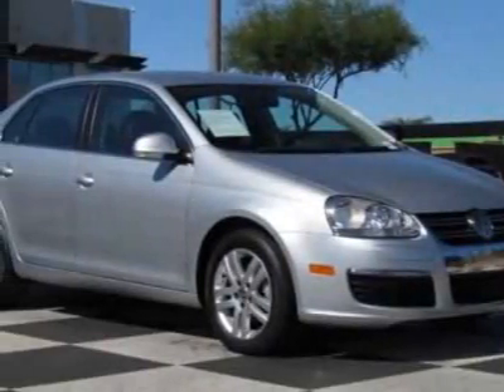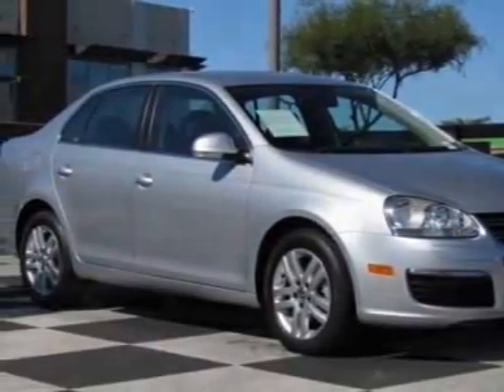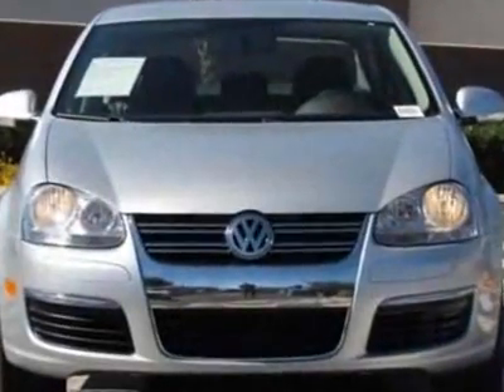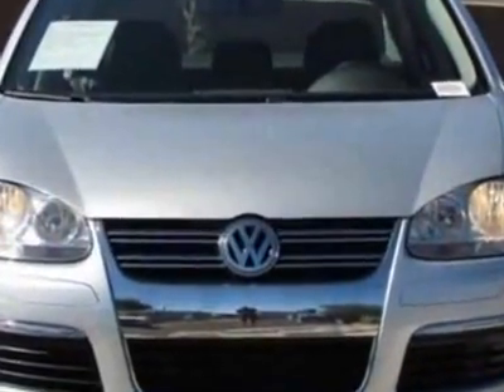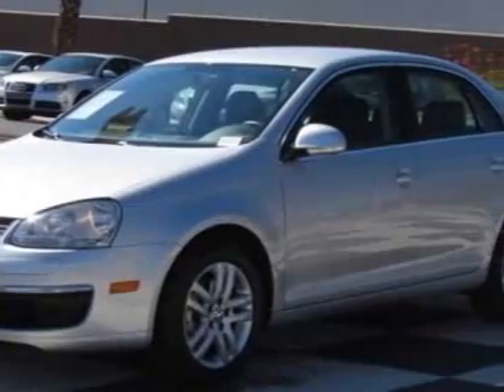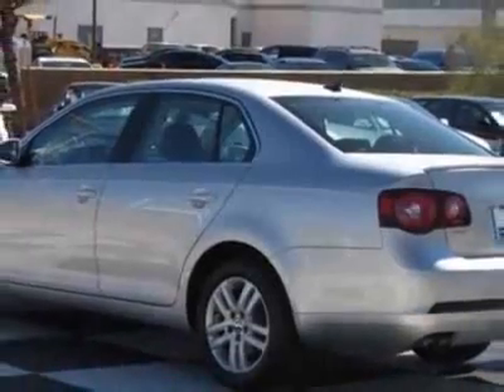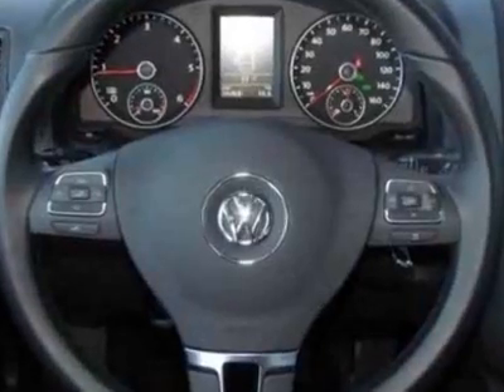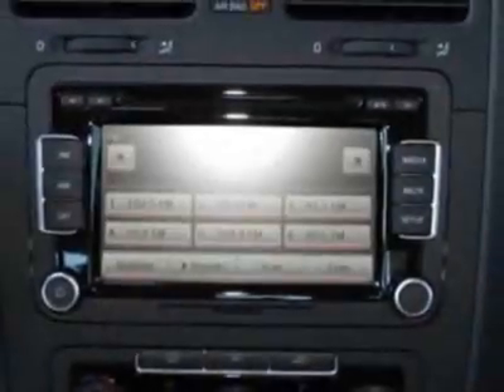2010 Volkswagen Jetta Sedan 4dr DSG TDI Sedan - Phoenix, AZ